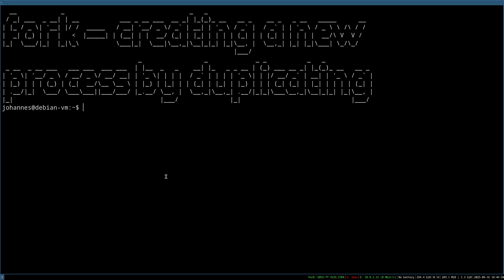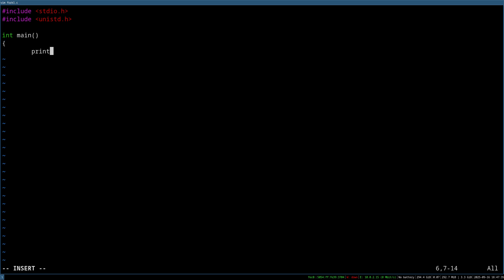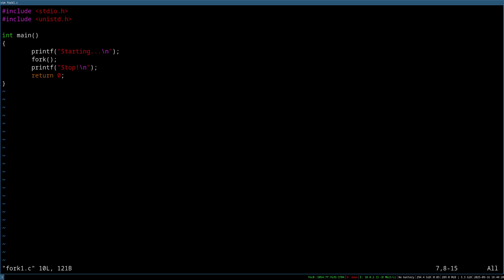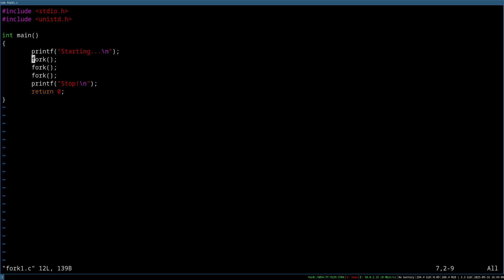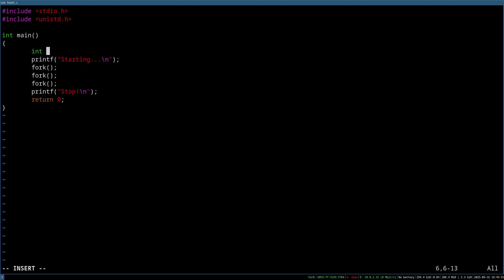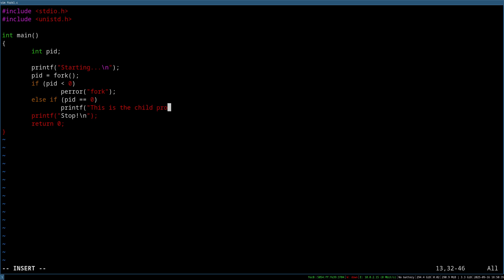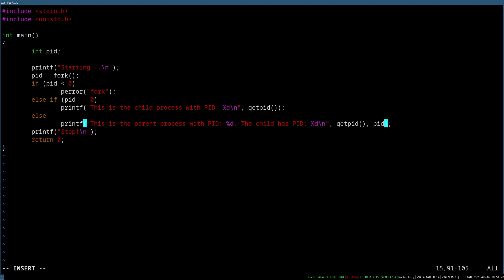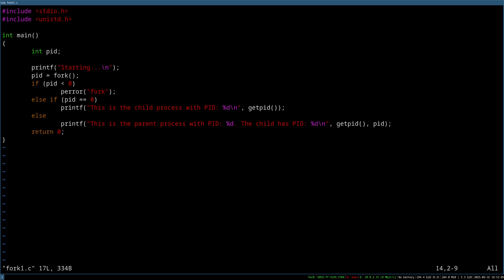Linux System Programming: Using fork to create a new process as a dublicate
Learn how to do Linux System Programming in C. Today I will show you how create a new process with fork by duplicating the calling process.